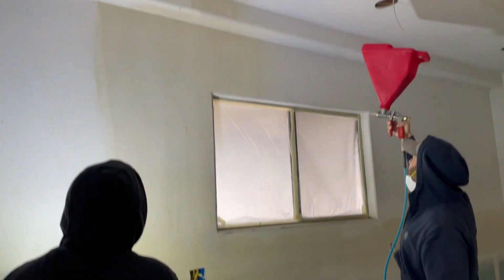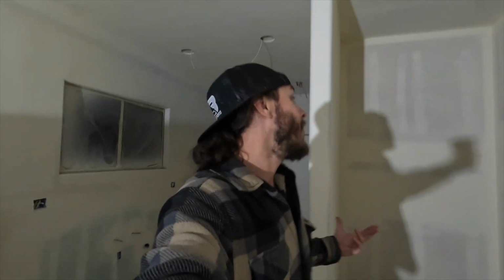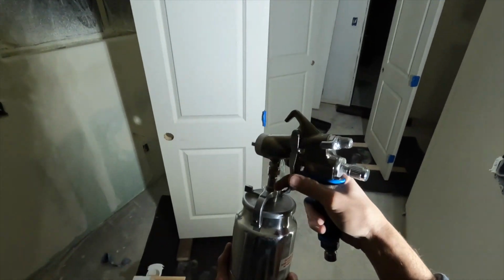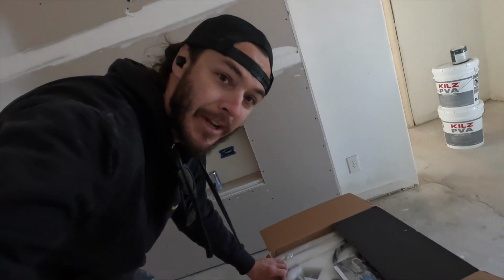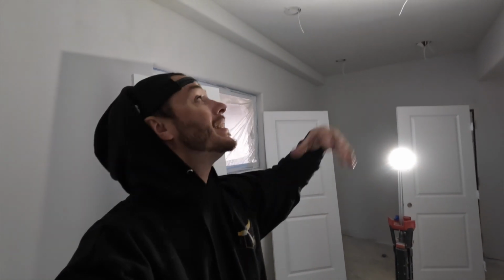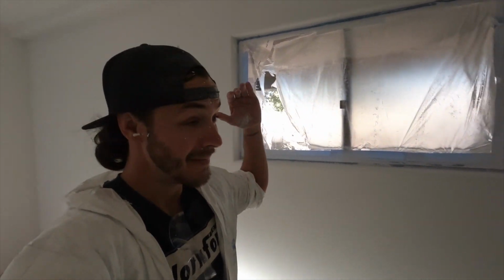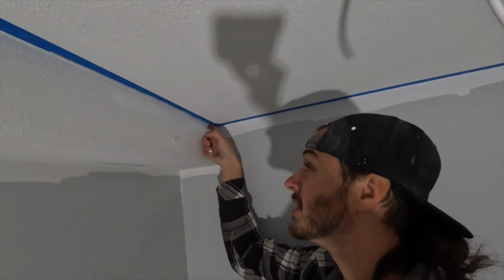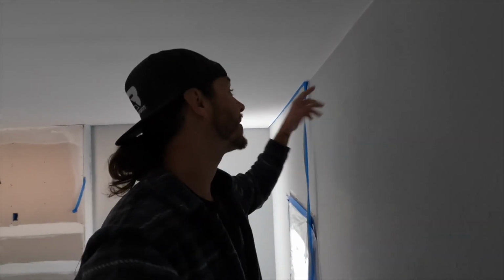RYNO RANCH GUEST HOUSE RENOVATION (PART 9)